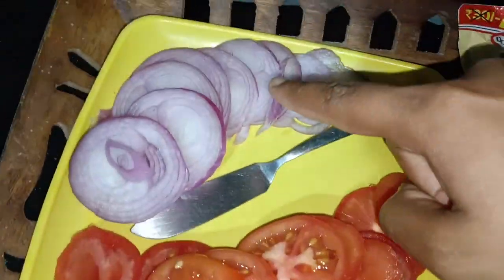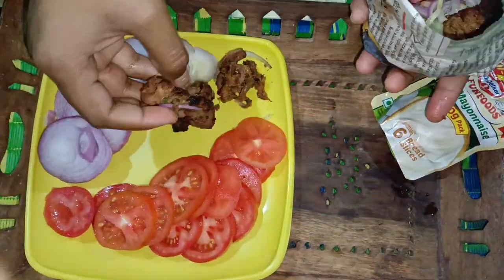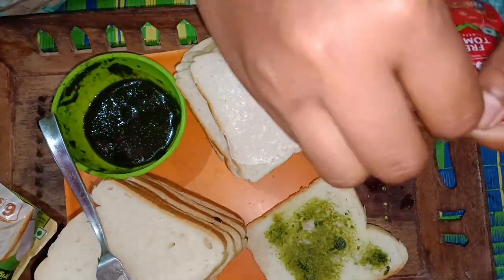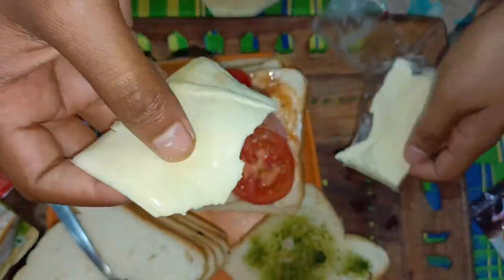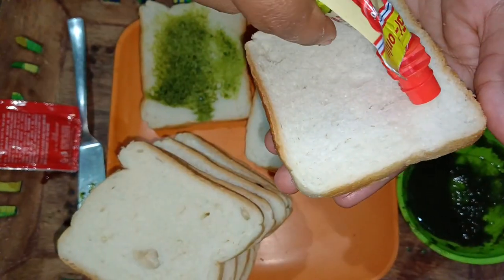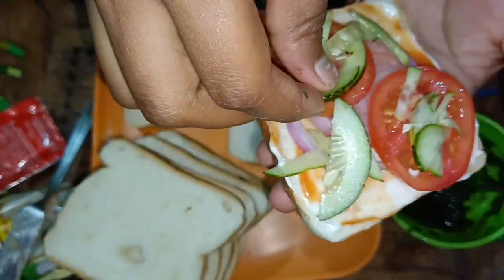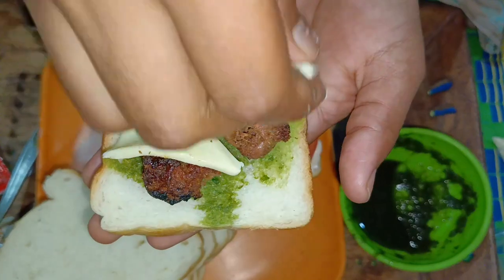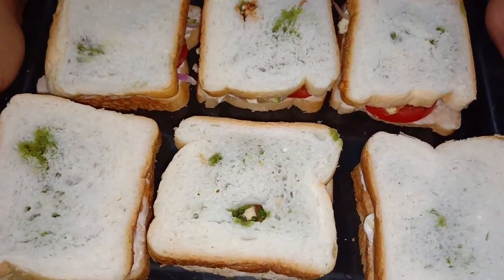বাড়িতেই খুব সহজে বানিয়ে ফেলুন sandwich || sandwich recipe || বাড়িতে যখন খুব ইচ্ছা হয় sandwich কওয়ার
হ্যালো বন্ধুরা
কেমন আছেন
আশা করি অনেক ভালো আছেন
আজকে বাড়িতে বানালাম sanwich
খুব সহজ একটা রেসিপি আপনাদের সাথে share করলাম
ভিডিও ভালো লাগলে অবশ্যই লাইক, কমেন্টস, share করবেন